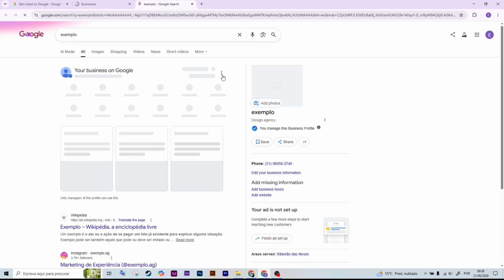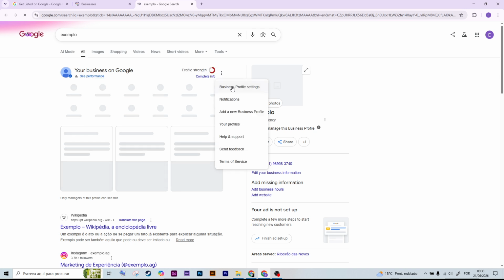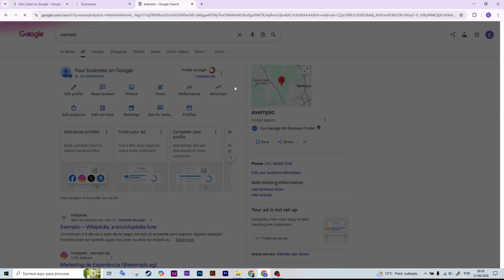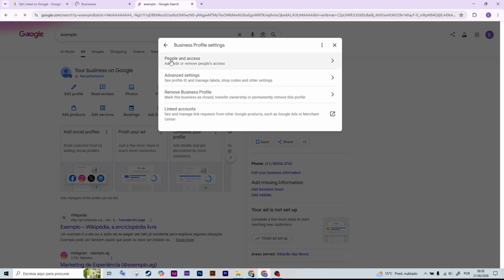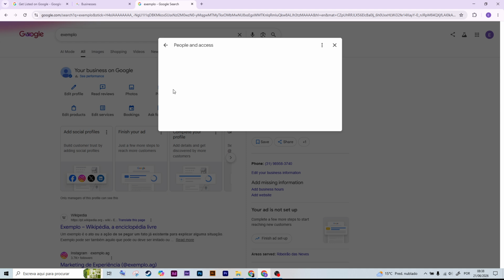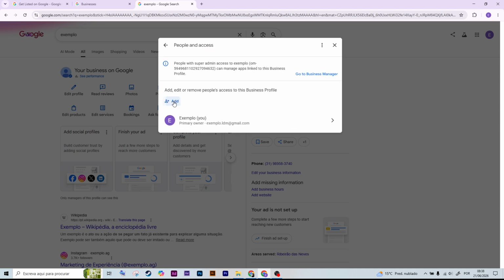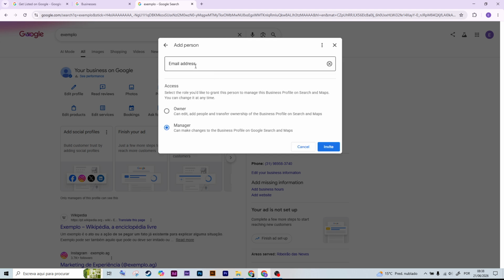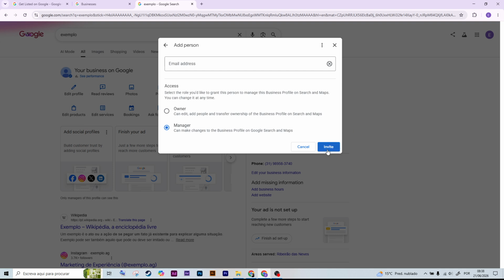HOW TO ADD A MANAGER TO YOUR GOOGLE BUSINESS PROFILE (STEP-BY-STEP GUIDE 2026)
How to add a manager to your Google Business Profile in 2026.

In this step-by-step tutorial, you'll learn how to add a manager to your Google Business Profile so you can give another person access to manage your business listing, respond to reviews, update business information, upload photos, and help maintain your local SEO presence. This beginner-friendly guide covers Google Business Profile access settings, user roles, manager invitations, permission levels, email invites, and common access issues.

In this video, you'll learn:

How to add a manager to your Google Business Profile

How to open Google Business Profile settings

How to find people and access permissions

How to invite a new manager by email

How to choose the correct user role and access level

How to confirm the manager accepted the invitation

How to remove or update manager access later

Common Google Business Profile manager access issues and how to fix them

This tutorial is beginner-friendly and perfect for local business owners, marketers, agencies, freelancers, service providers, and anyone managing a Google Business Profile on Search or Maps.